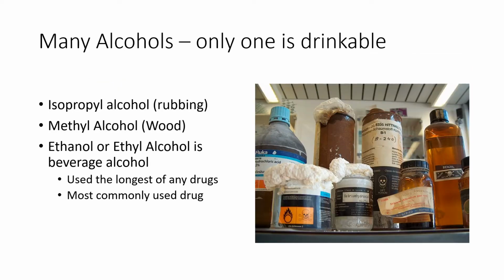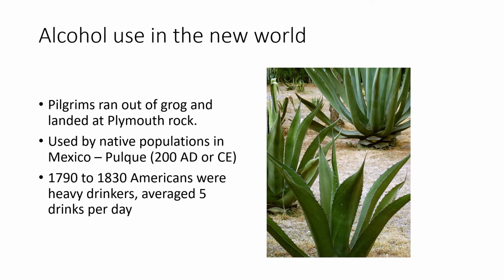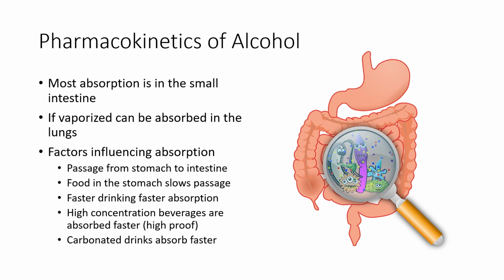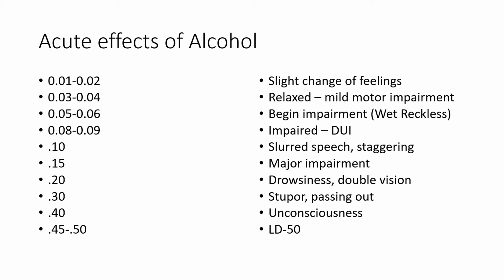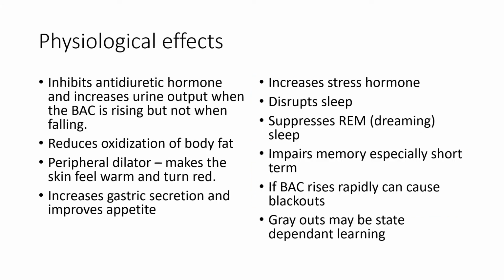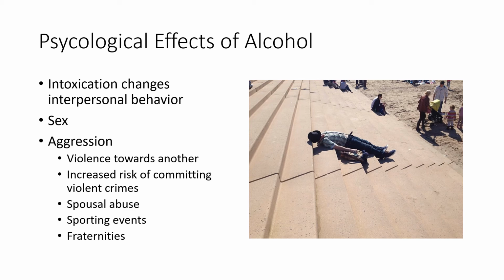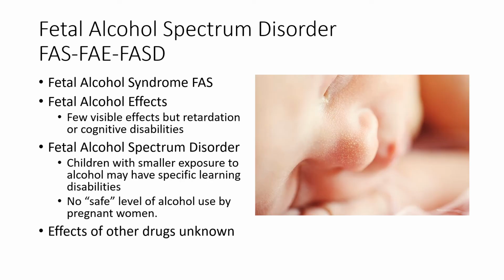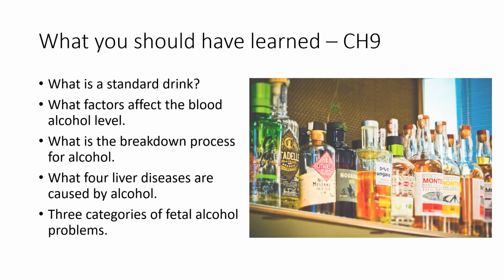CH 9 Alcohol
This is the full video of my lecture for the substance use disorder counseling and chemical dependency classes. In this chapter, we examine alcohol use disorder and its overlap with drug addiction. Because alcohol is so commonly used in our society many people take it for granted. This video provides a lot of basic information about alcohol and some of the problems with its use. You’ll also find much more extensive information on alcohol on the learning about alcohol playlist.